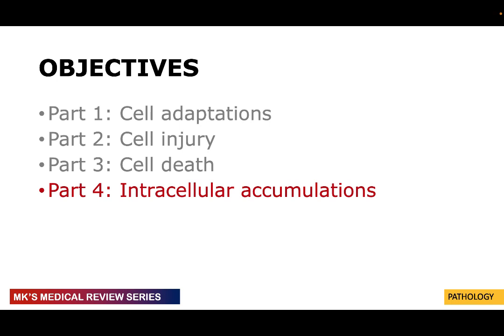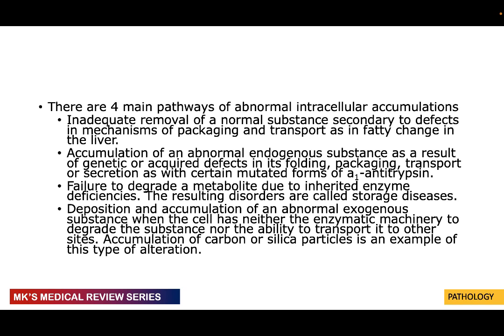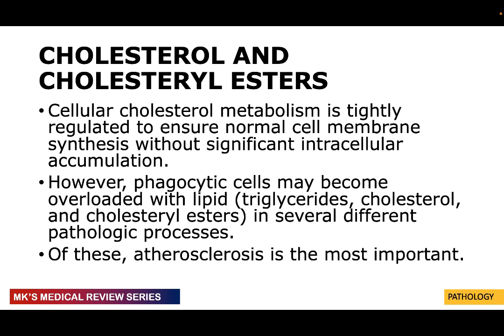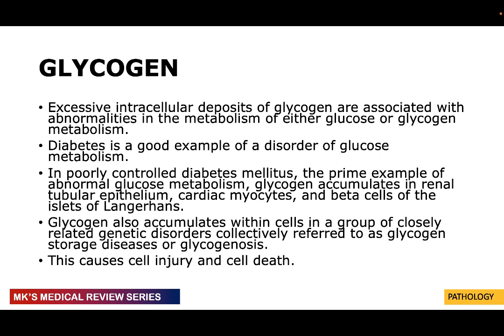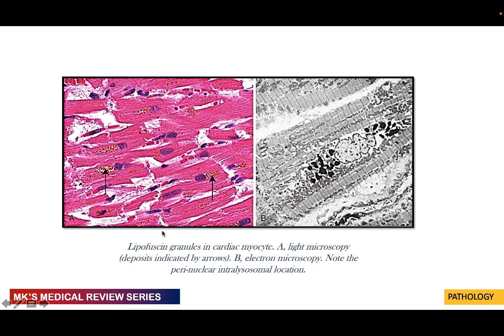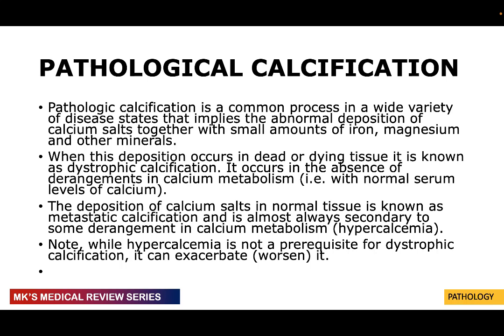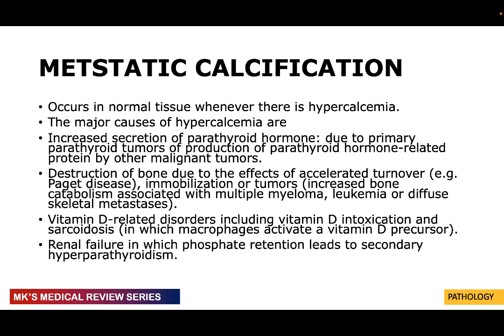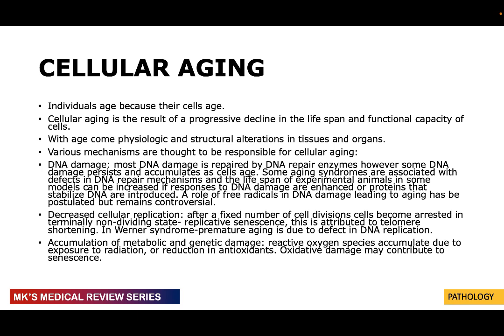Intracellular Accumulations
Welcome to MK's Medical review series on  Intracellular accumulations

This is a series on this channel that covers basic medical sciences in depth.

Prepare to be transformed into the best clinical student you can ever be